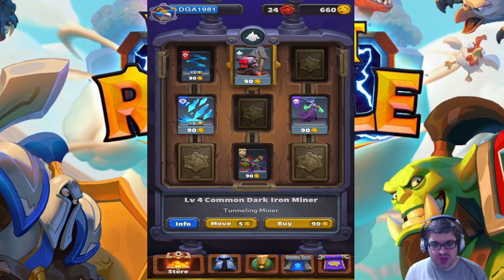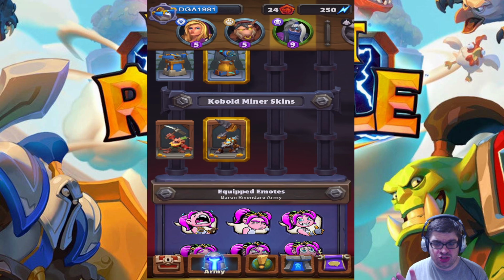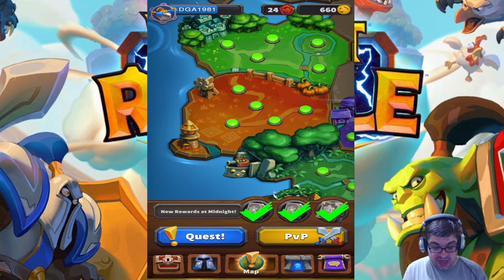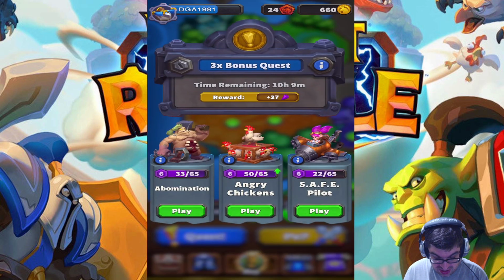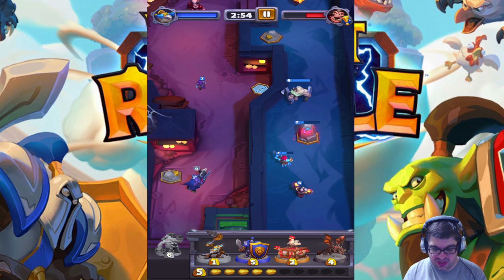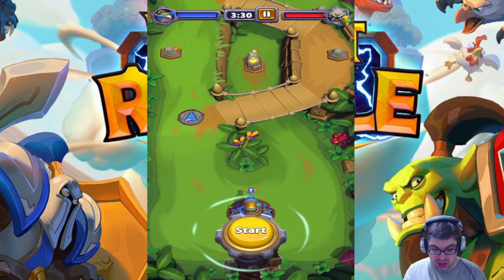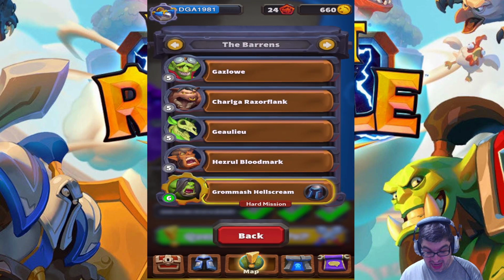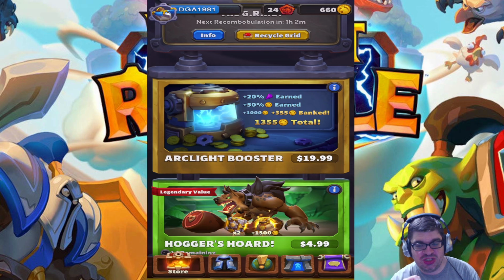Dad on a Budget: Warcraft Rumble (iPhone) - How to Play & First Impressions